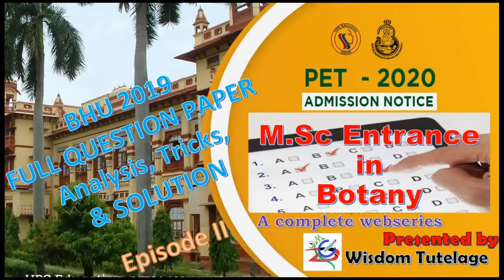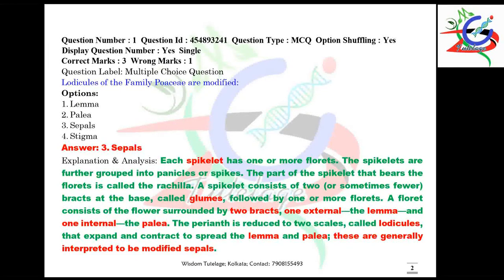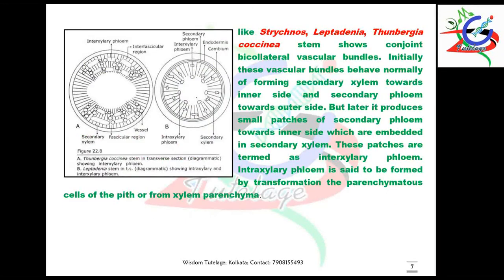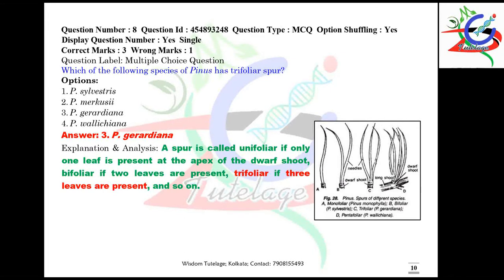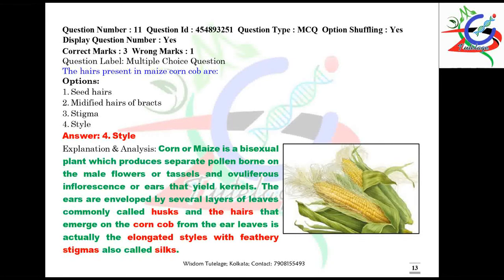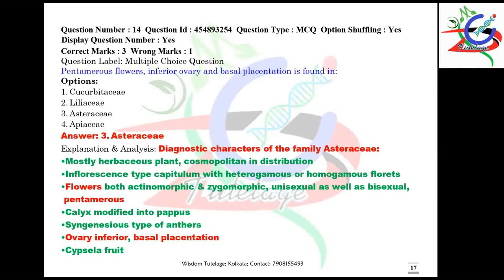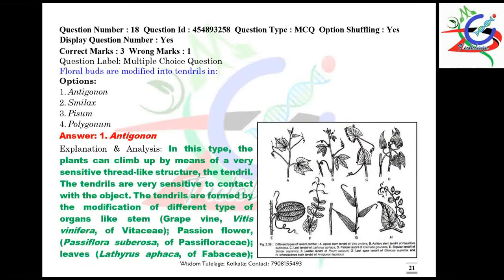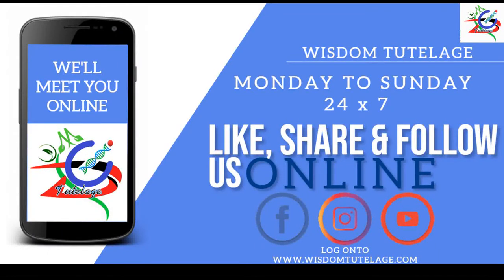Web-Series on BHU Entrance Exam 2020 on Botany (Season 1; Episode 2)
A complete solution for Post Graduate Entrance Exam (PET) of Banaras Hindu University (BHU) for the B.Sc Botany Honours students. 2019 question paper solve, full analysis, tips and tricks. This section contains the solution of 2019 question paper from question No. 1 to 20. For more visit to our next episodes.